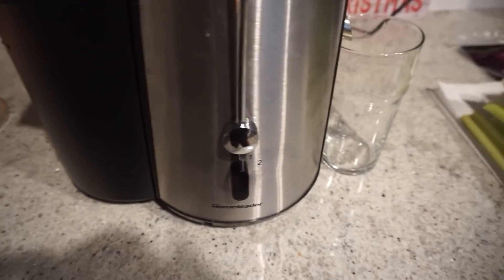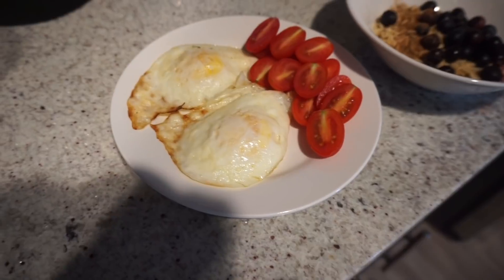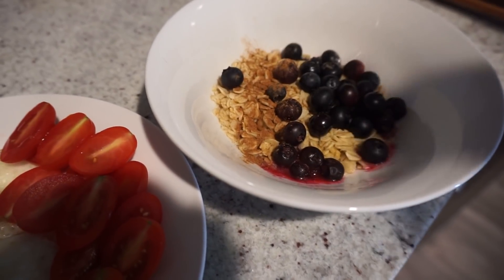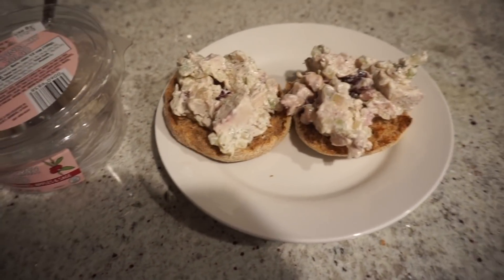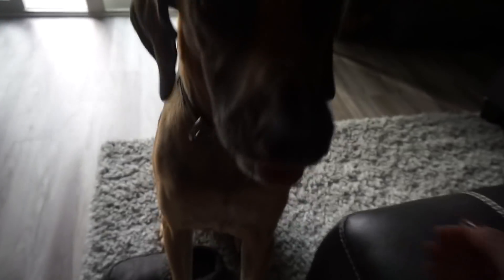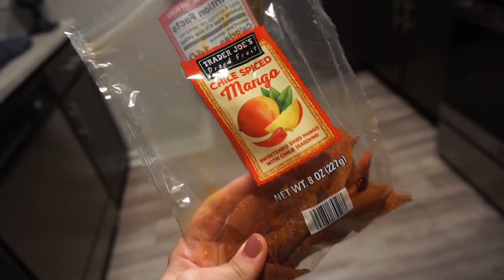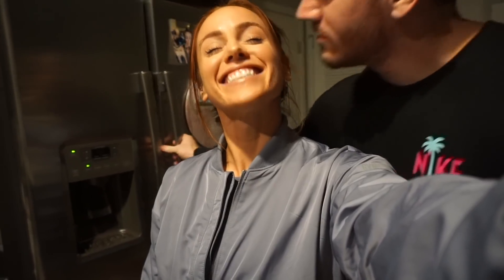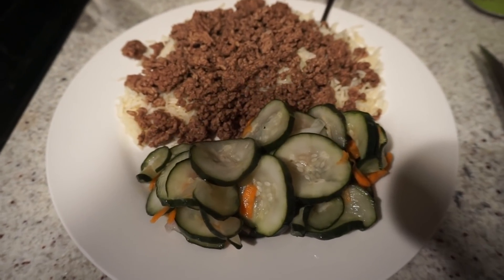FULL DAY OF EATING | LAUREN FINDLEY